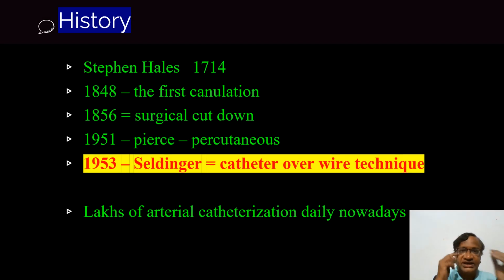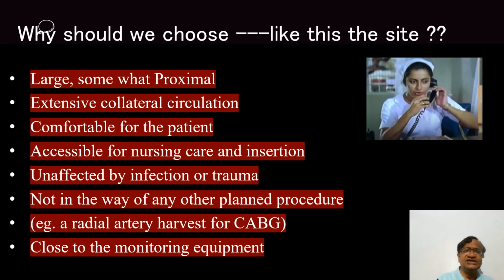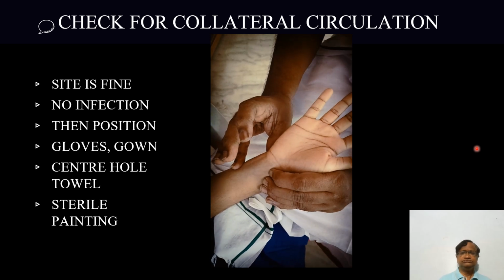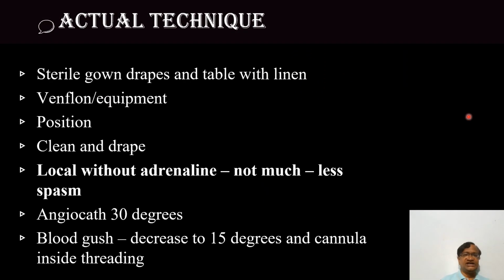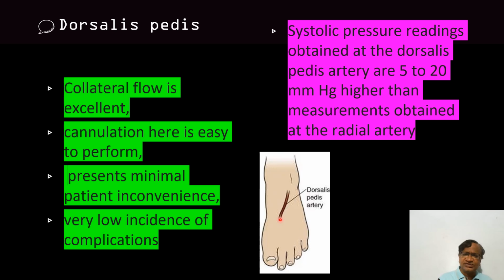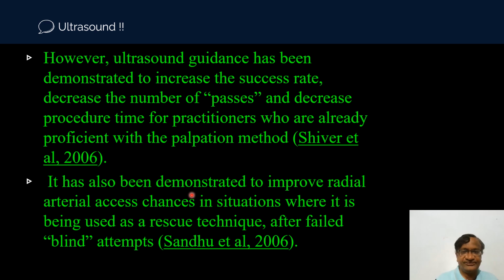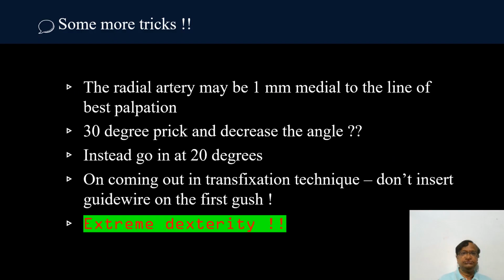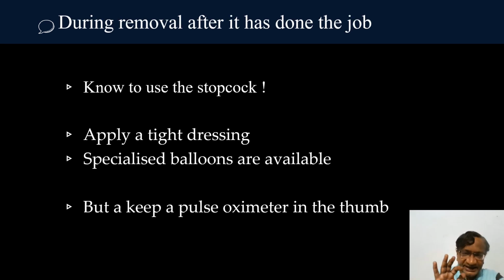Arterial cannulation techniques the basics | Dr.S.Parthasarathy MD., DNB, PhD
This short video describes arterial cannulation techniques the basics .By Dr.S.Parthasarathy MD, DNB, PhD, Professor, Mahatma Gandhi Medical college and research institute, Sri Balaji Vidyapeeth, Pondicherry- India